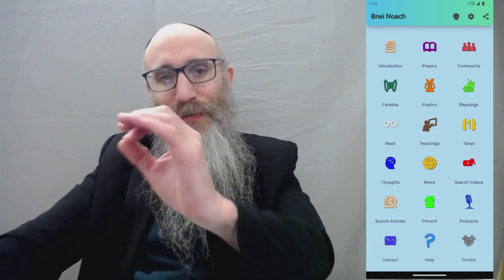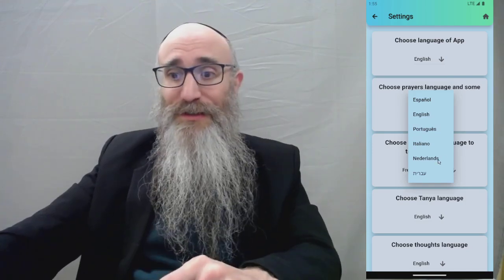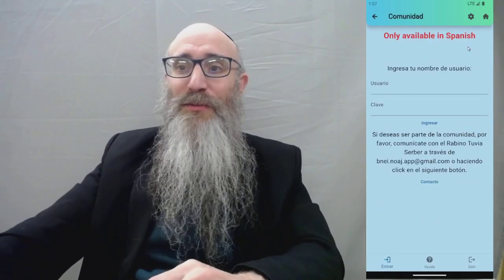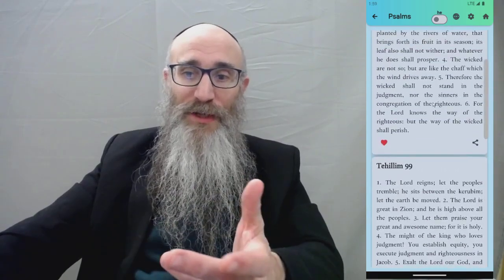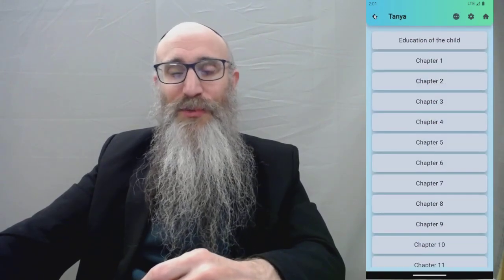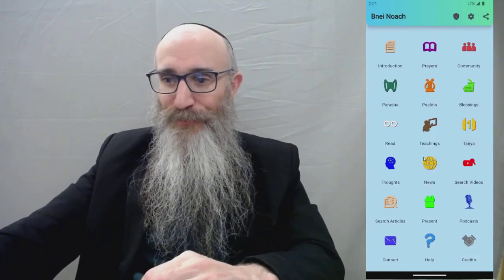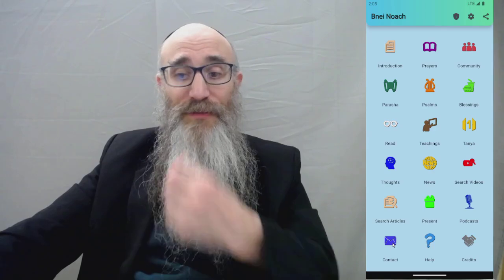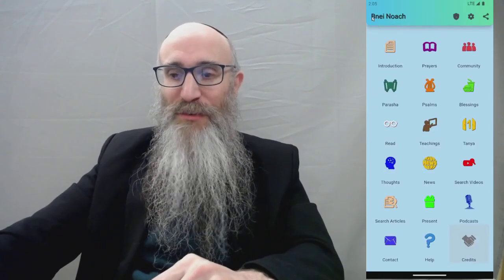Bnei Noach App: How to use it?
In this class I explain briefly how to use the Bnei Noach App in order to really take the most of it.

App Bnei Noaj